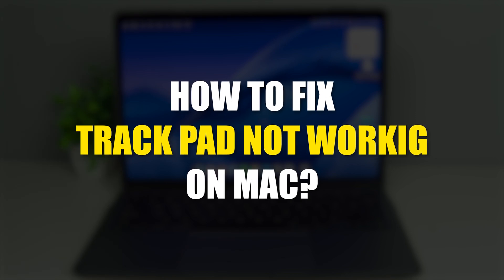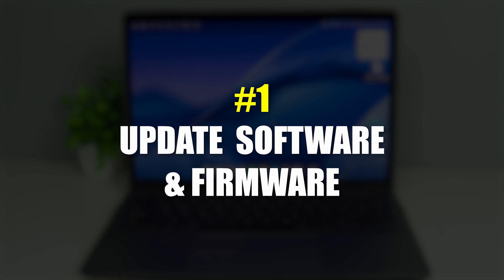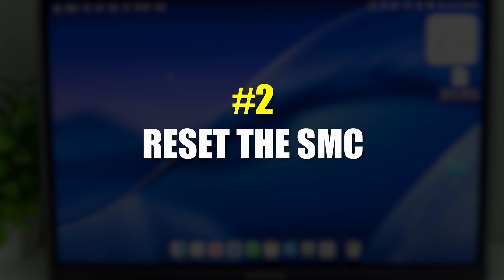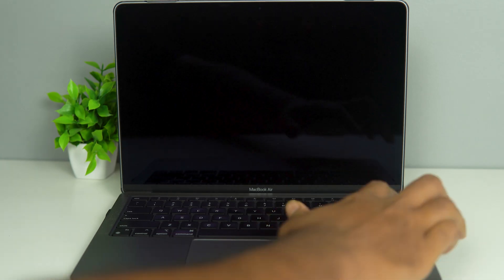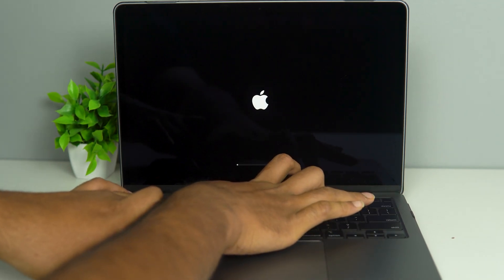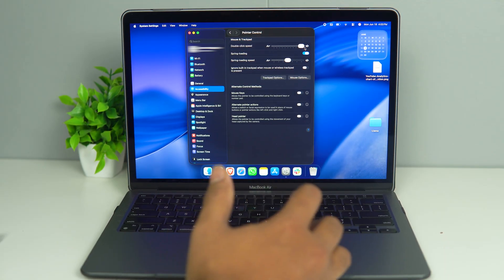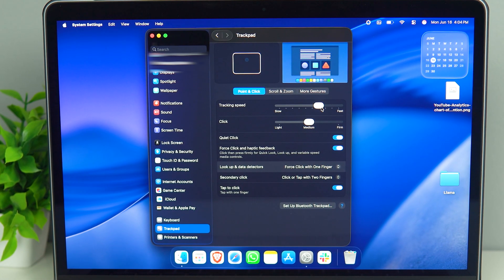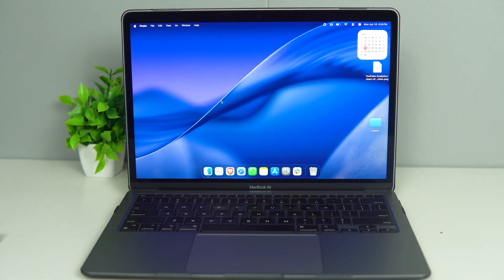How to Fix Trackpad Not Working on Macbook?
Is your Macbook trackpad not working properly? Don’t panic! In this video, I have explained through step-by-step solutions to fix trackpad issues on your MacBook Air. From checking system settings and resetting the SMC to troubleshooting hardware problems, I have covered every possible fix. Whether the trackpad is unresponsive, laggy, or glitchy, this guide will help you get it back in shape quickly.